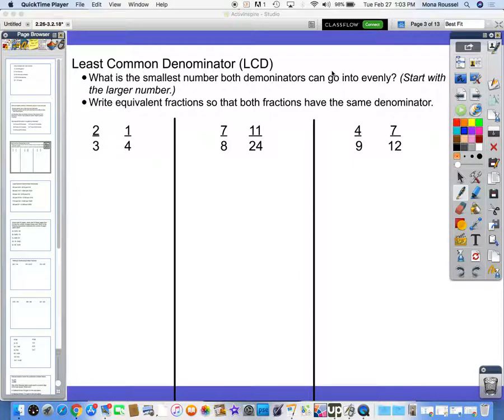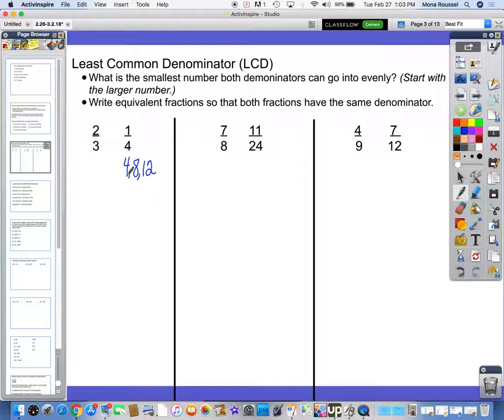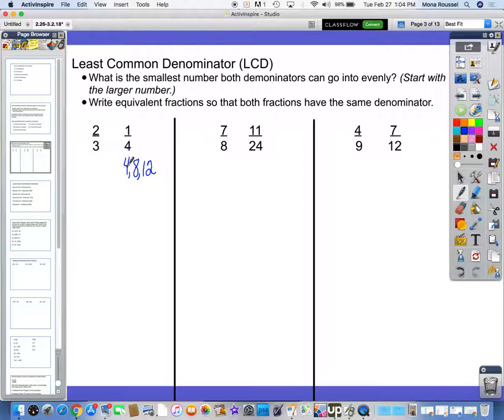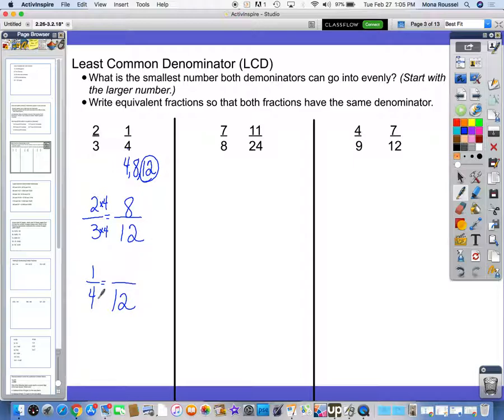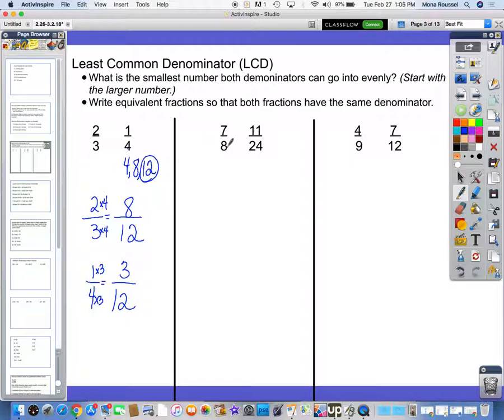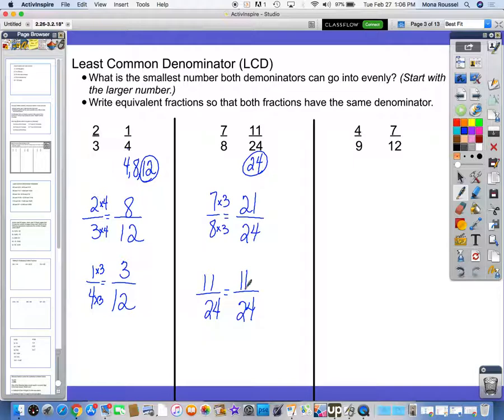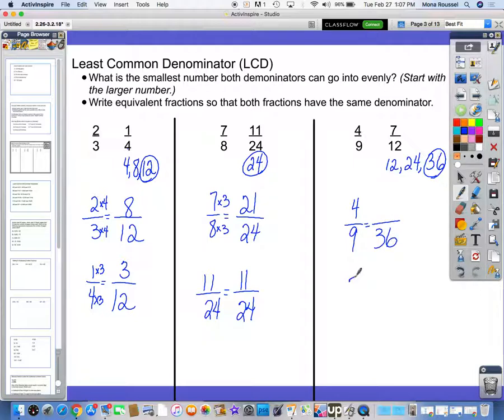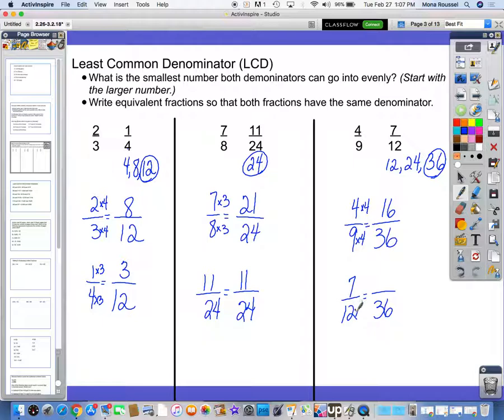Least Common Denominator and Like Fractions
Find the least common denominator (LCD) for a set of fractions and write the like fractions